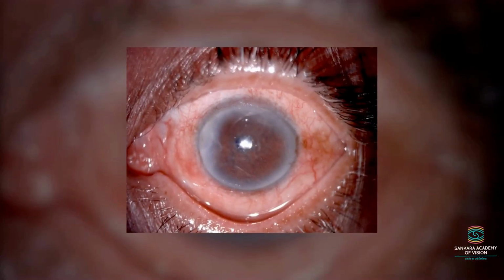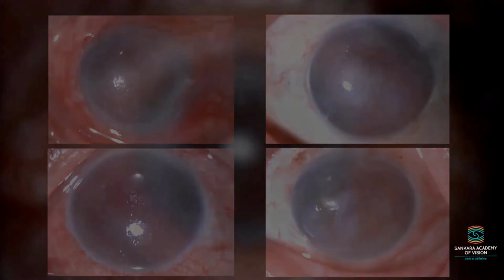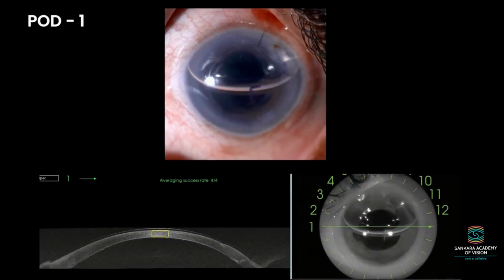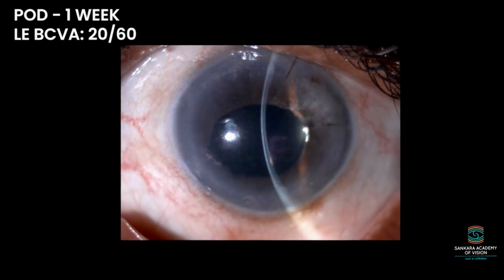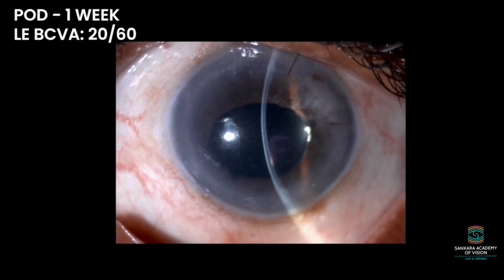DMEK Surgery for Complex Bullous Keratopathy | Step-by-Step Cornea Surgery by Dr. Ankit Deokar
Learn how Dr. Ankit Deokar, Chief Medical Officer and Cornea Specialist at Sankara Eye Center, Indore, performs DMEK (Descemet Membrane Endothelial Keratoplasty) in a complex Bullous Keratopathy case.

This video is perfect for:

Ophthalmologists looking for advanced surgical techniques

Trainees and fellows learning DMEK step-by-step

Eye care professionals seeking tips for challenging corneal surgeries

In this video, you’ll see:
 Step-by-step DMEK surgical procedure
 Tips to handle complex Bullous Keratopathy cases
 Expert corneal surgery insights and techniques